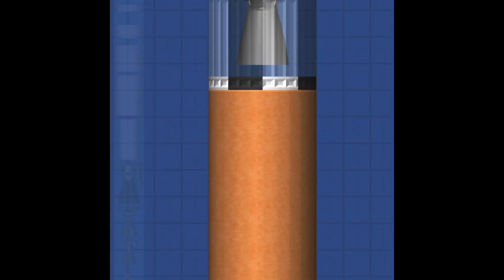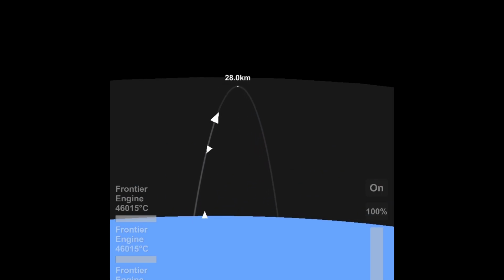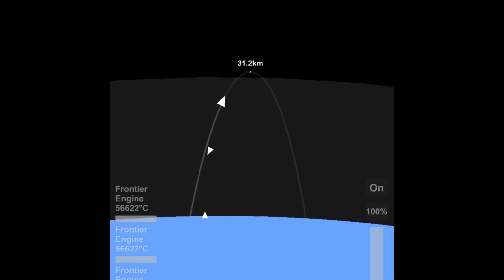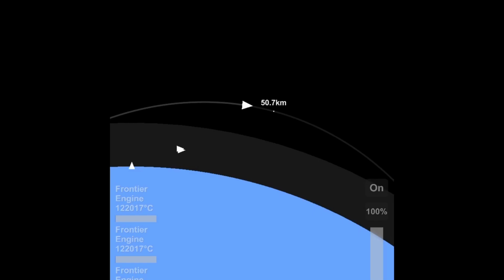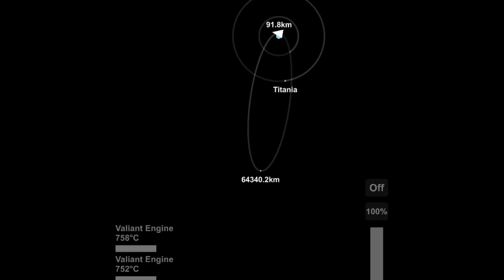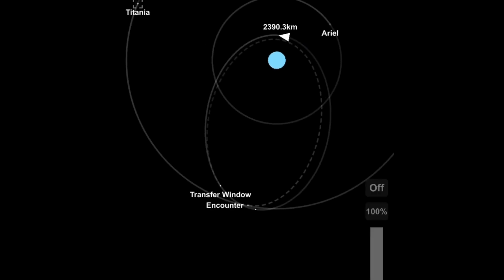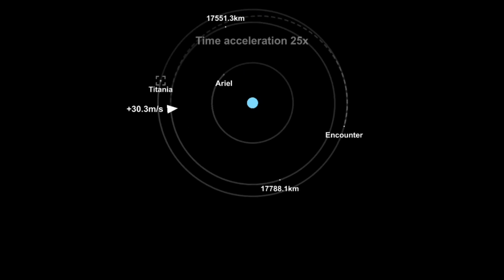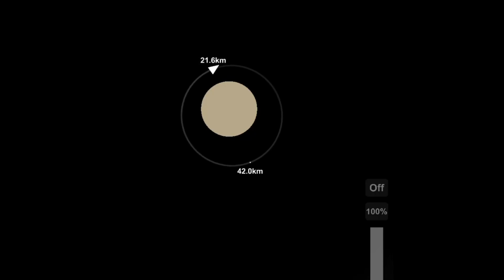Single launch surface base to Titania! | SFS 1.5.4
In today’s video I will launch a small base to one of Uranus’ most iconic moons!